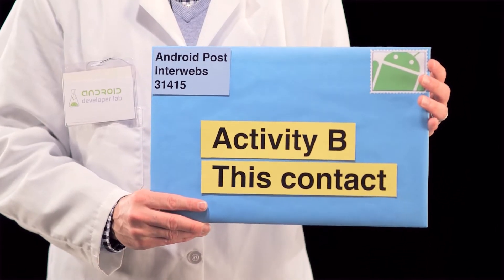Intents como Envelopes